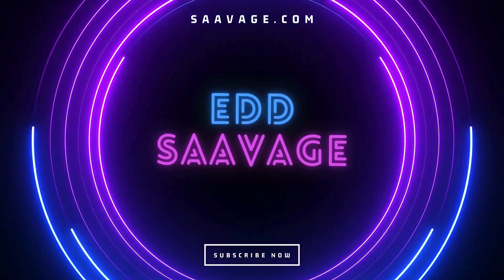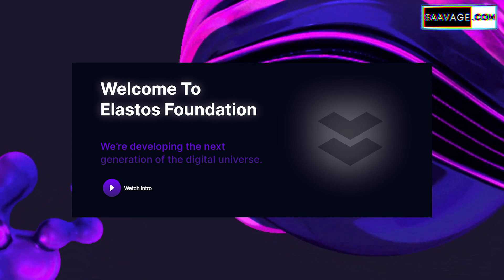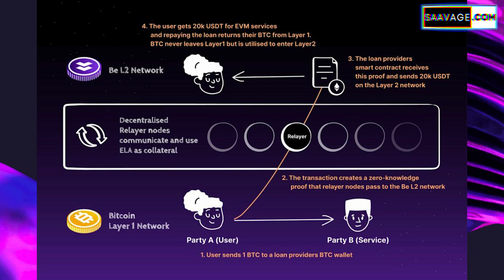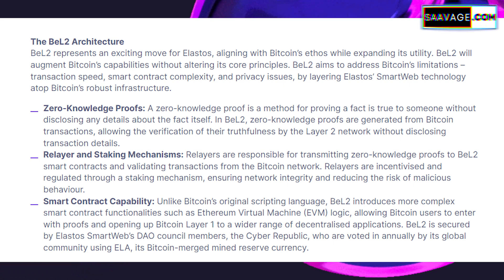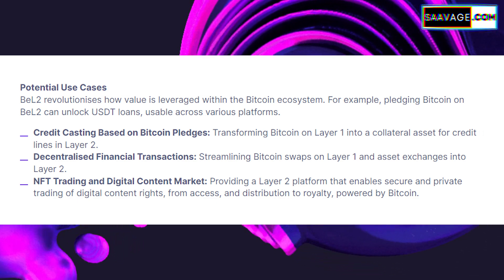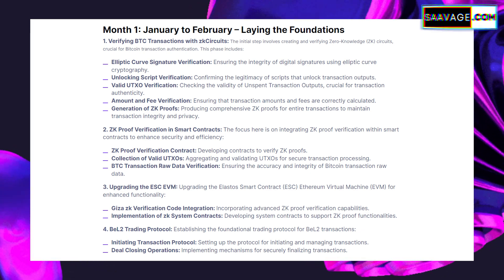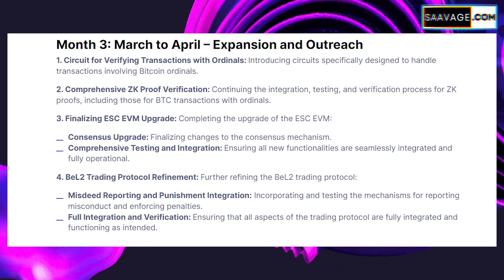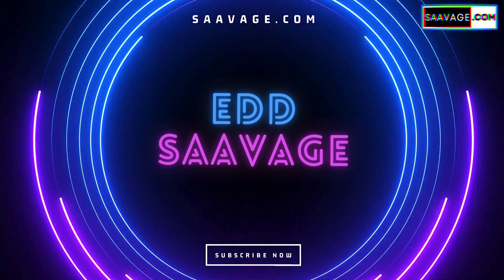Elastos BeL2 Network: The Next Step in Bitcoin's Evolution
In this video, we'll be discussing the Elastos Bel2 network and how it will change the way we interact with the internet.

Elastos Bel2 is the next step in the evolution of the Bitcoin blockchain. It's a decentralized system that allows for peer-to-peer interaction and smart contracts.

If you're interested in learning more about Elastos Bel2, be sure to watch this video! It'll explain the network in detail and help you understand its potential implications for the future of the internet.